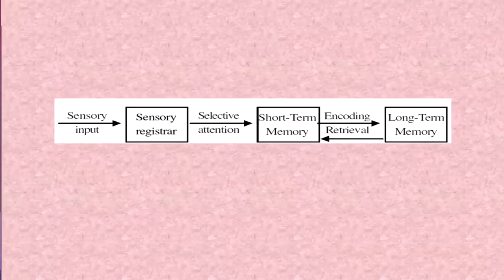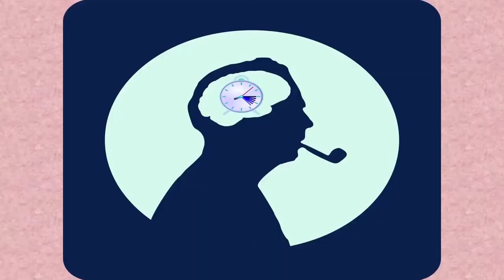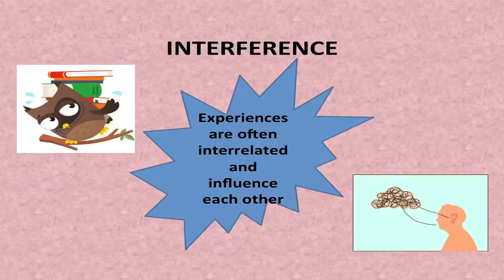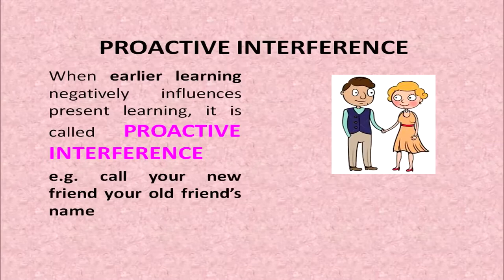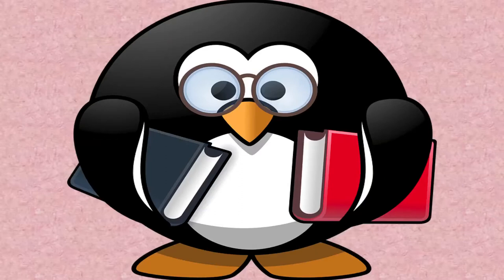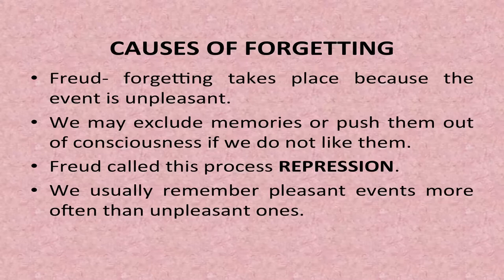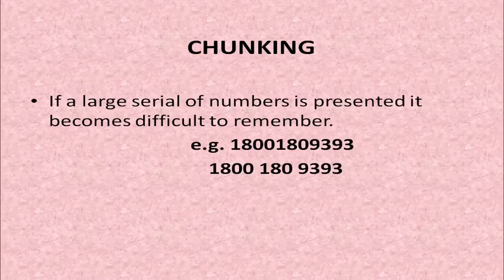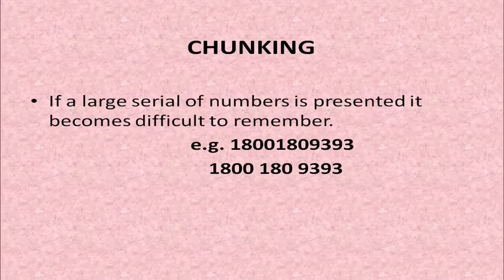Lesson- 07 REMEMBERING AND FORGETTING PART 2 (Sr. Serc)